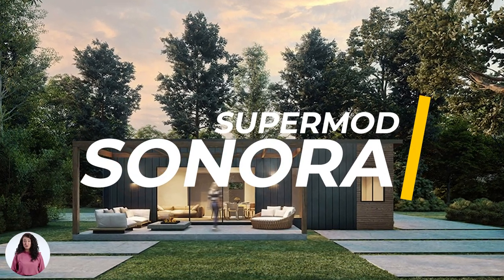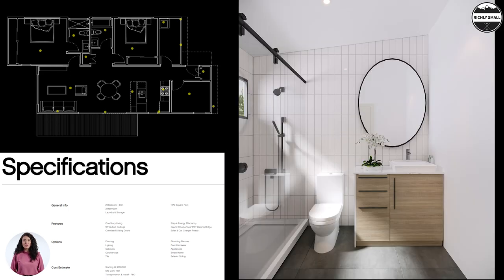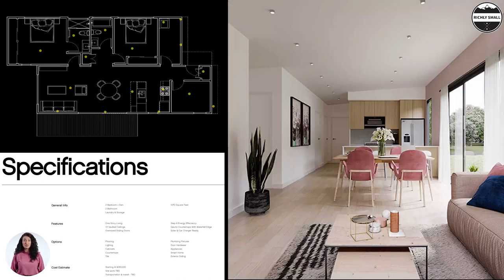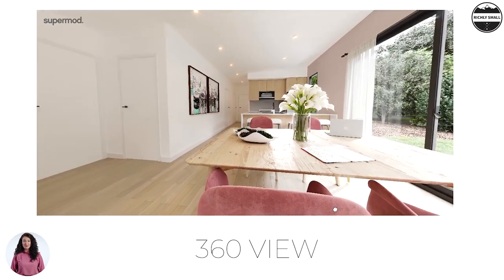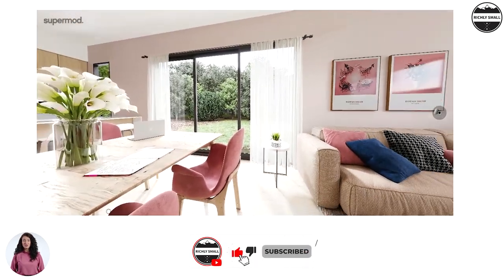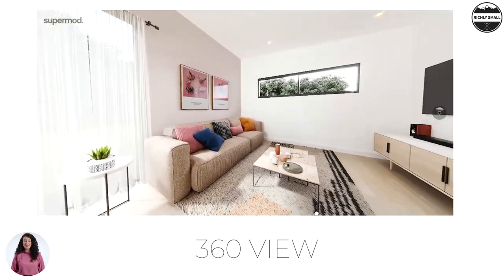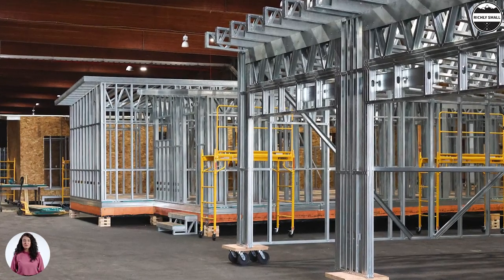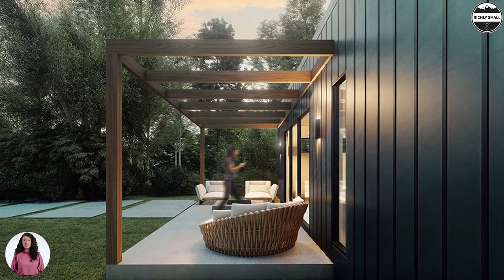COMPACT MODERN ADU BY SUPERMOD AVAILABLE NOW. $279,950 HOME TOUR IS IT WORTH IT?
This 1080 square
foot home has 2 spacious
bedrooms, 2 full bathroms, a flex
room for your home office or yoga
studio, laundry room and storage
in addition to an open concept
living area, Sonora has just what
you need to feel at home.